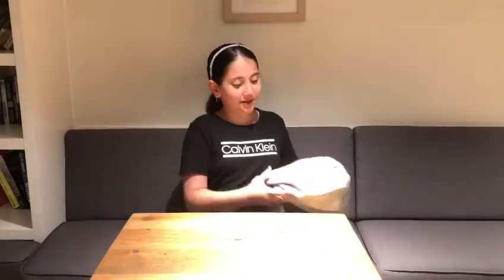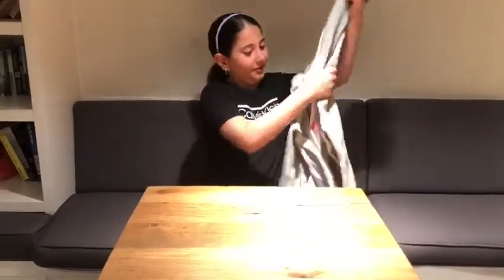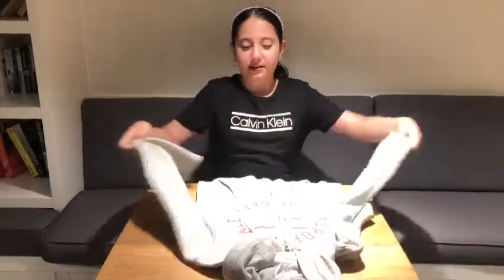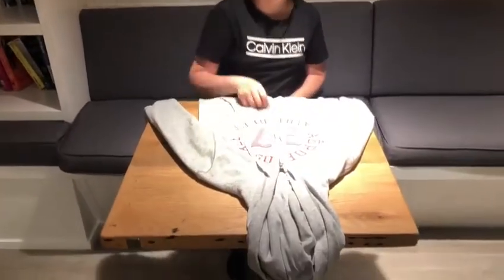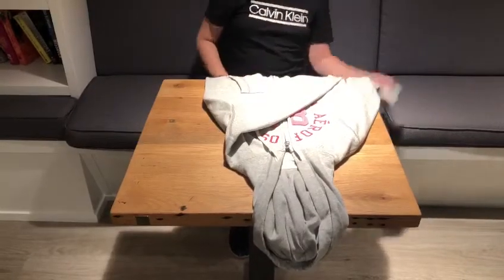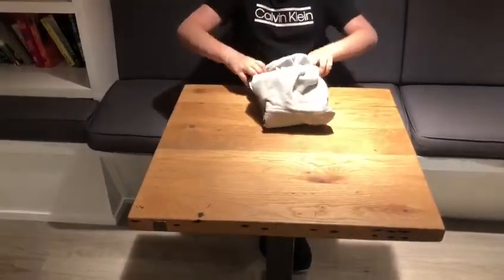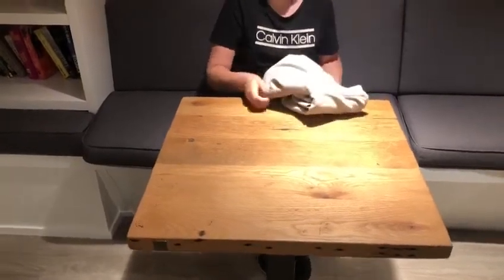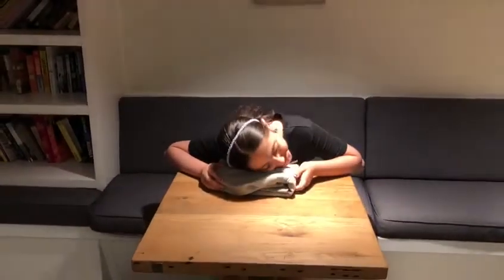CRazy PILLOW HACK